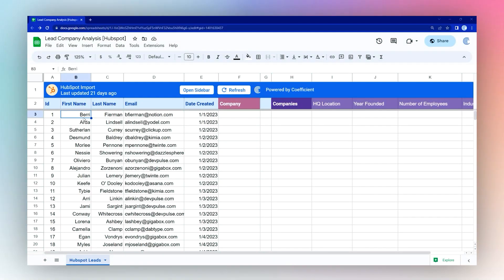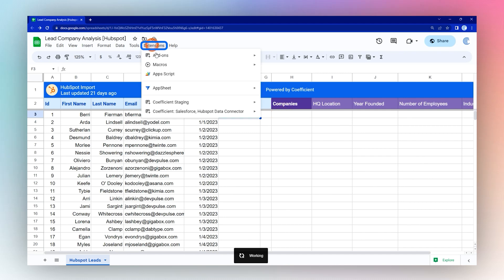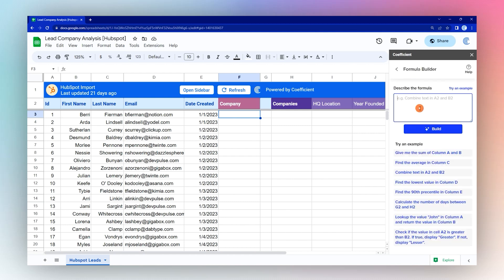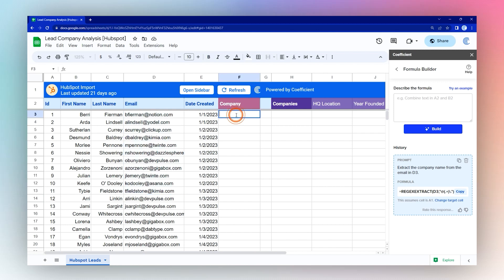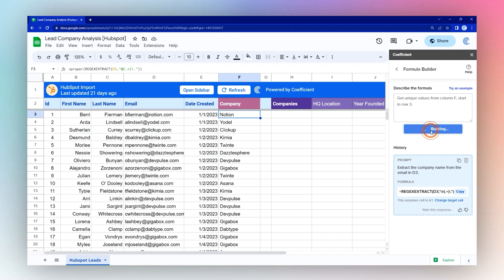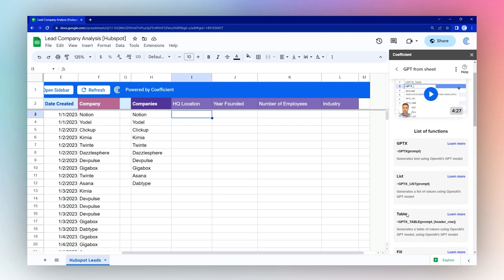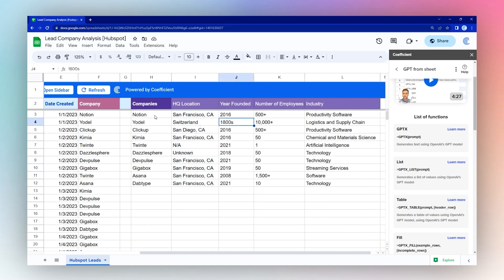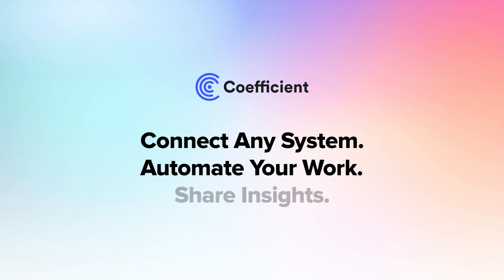How to Use GPT for Lead Enrichment in Spreadsheets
In this video,  we dive into how to use AI for lead enrichment. We will use Formula Builder and GPTX to extract company data to make workflow much easier.

Lead Enrichment analysis can be done in a matter of minutes.